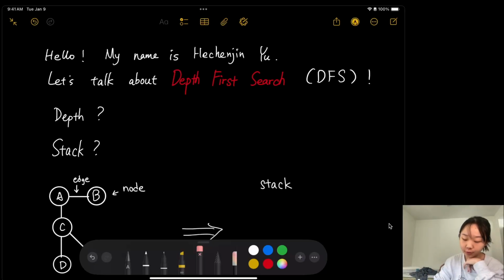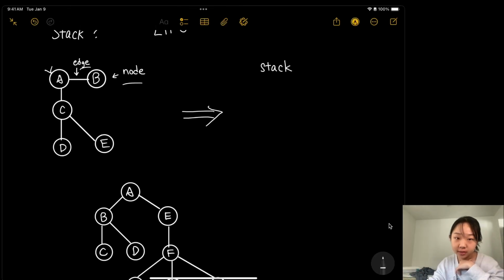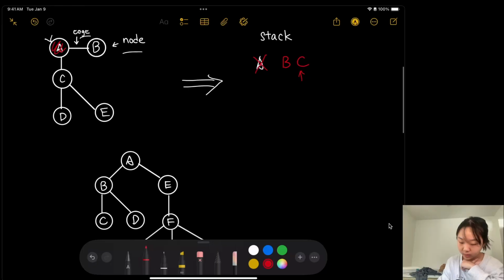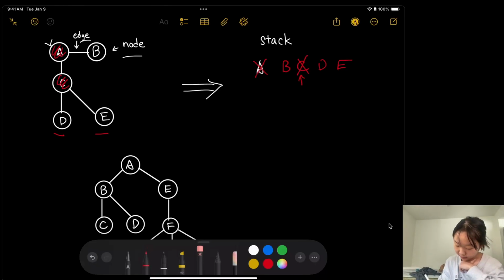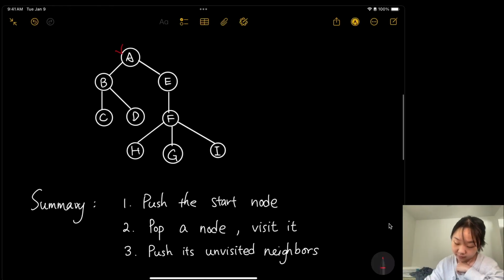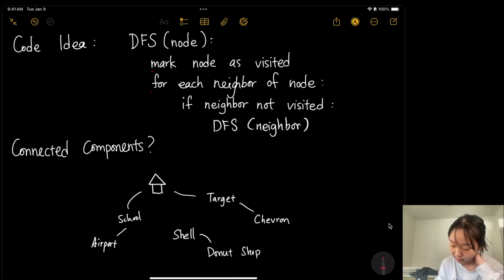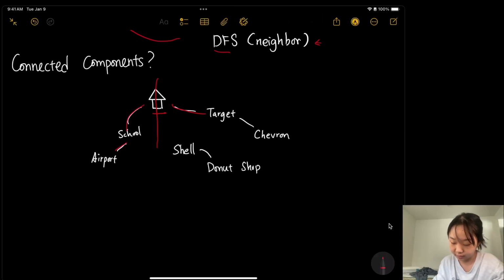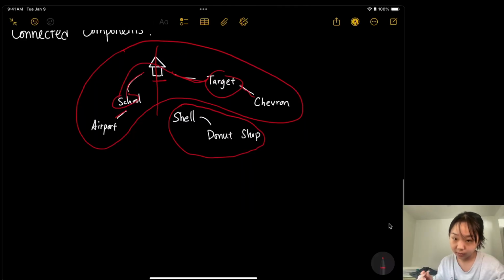DFS in 7 minutes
In this video, I give a broad concept of what is DFS in computer science.